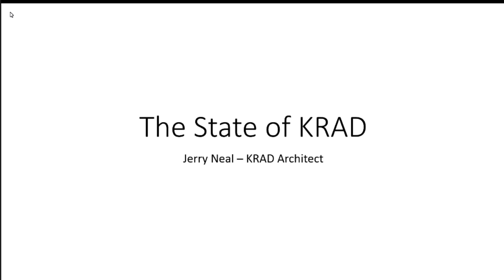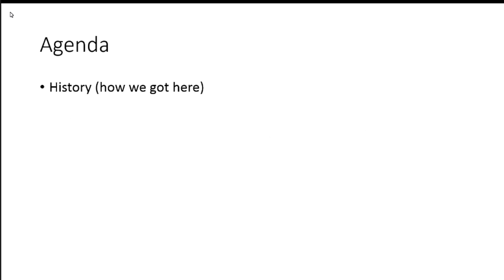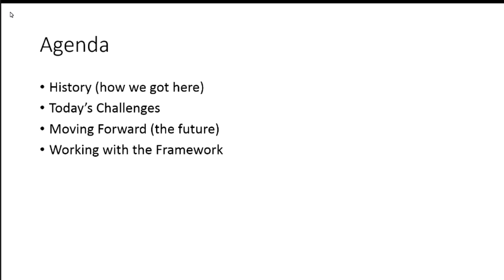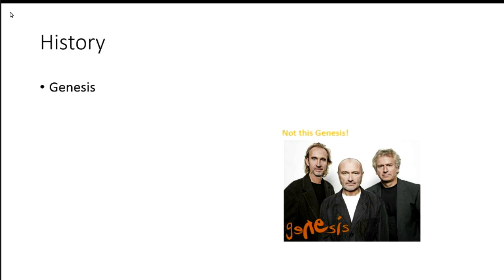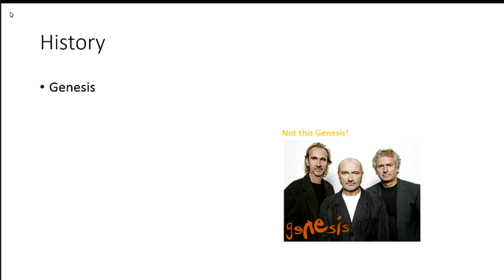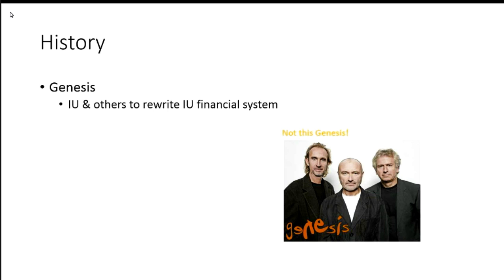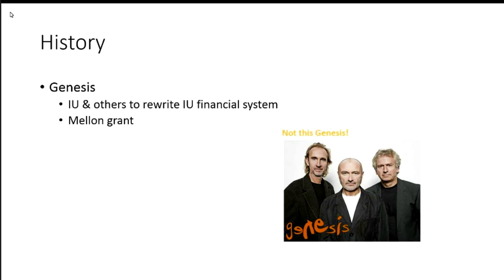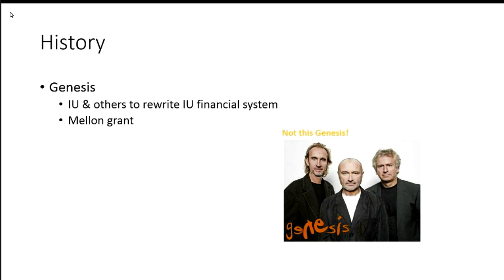KRAD SOU - Intro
Jerry Neal's State of KRAD talk for Kuali Student